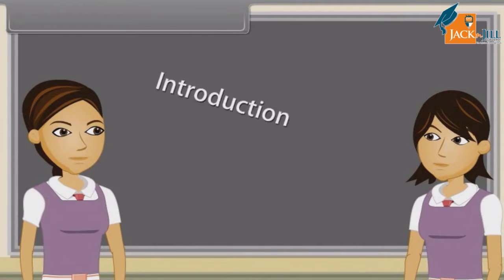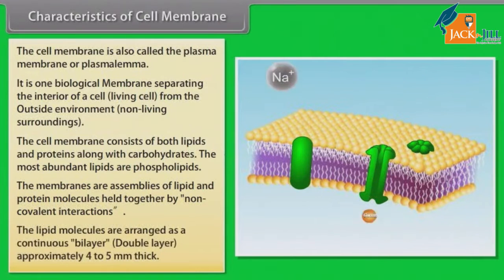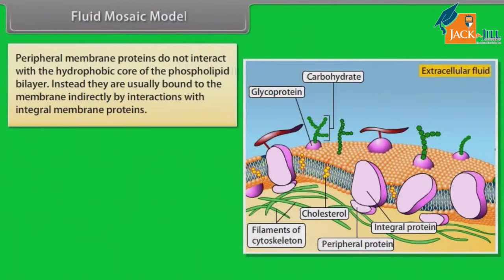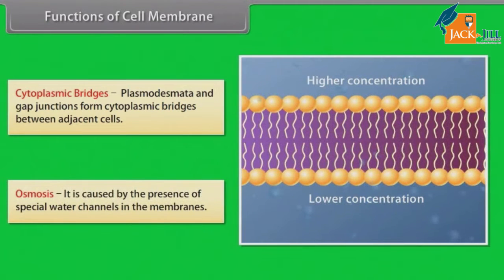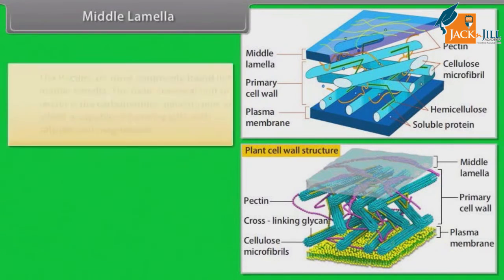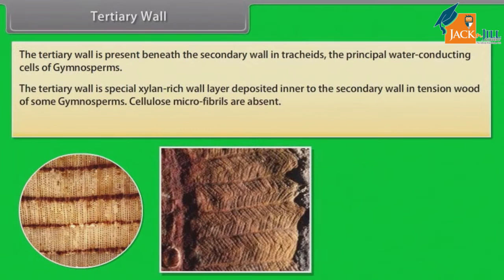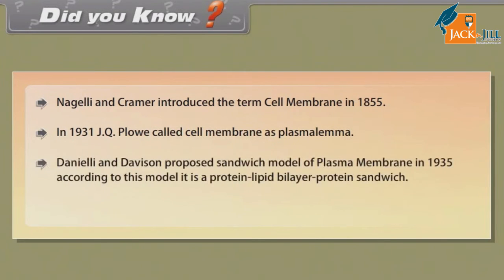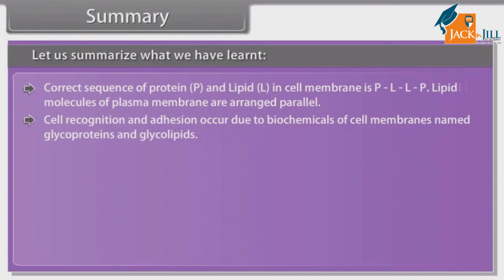CELL THE UNIT OF LIFE III || BIOLOGY || CLASS 11 || ANIMATED VIDEO